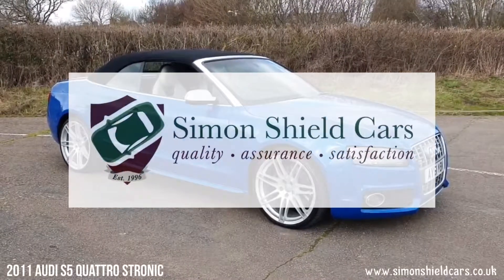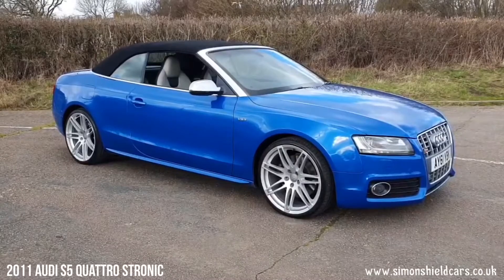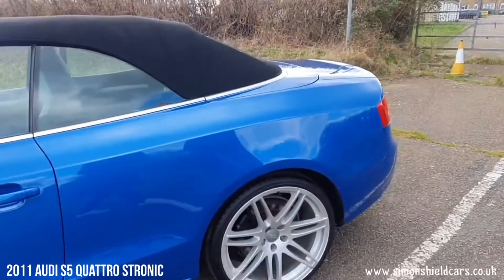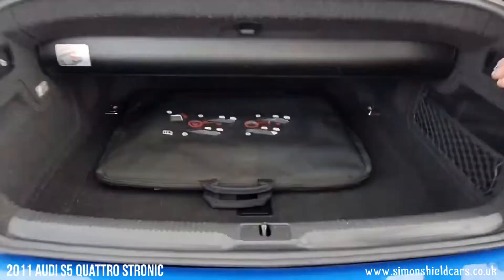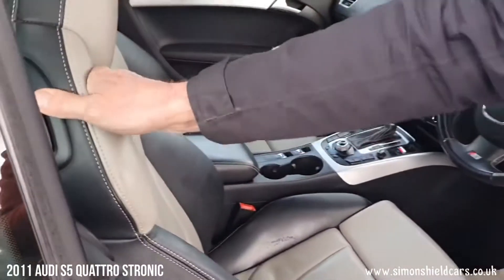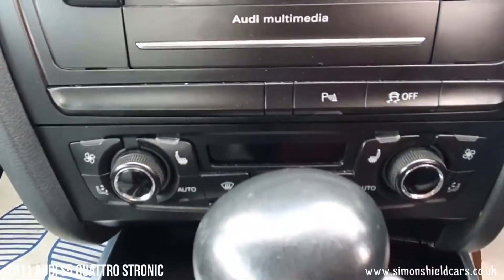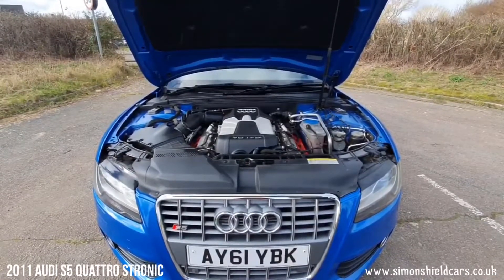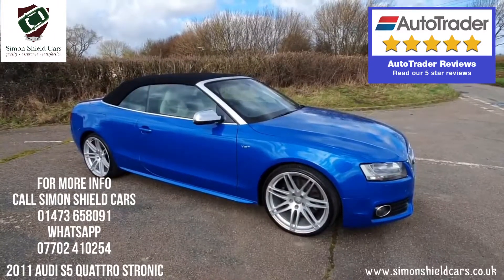2011 Audi S5 Quattro S=tronic convertible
Come and have a look around this lovely used 2011 Audi S Quattro v6 convertible with the s-tronic gearbox and a massive 333 bhp. The gorgeous blue colour is sprint blue in pearlescent and has a electric retractable fabric hood.